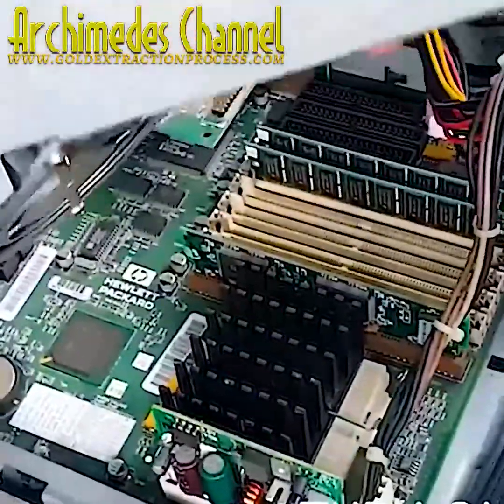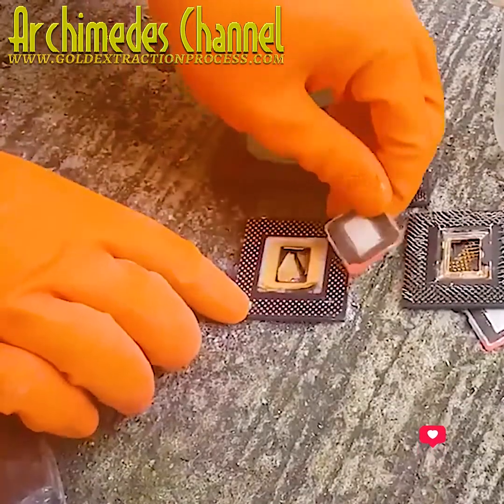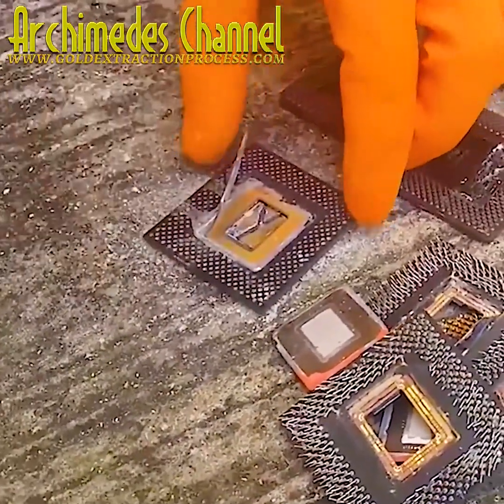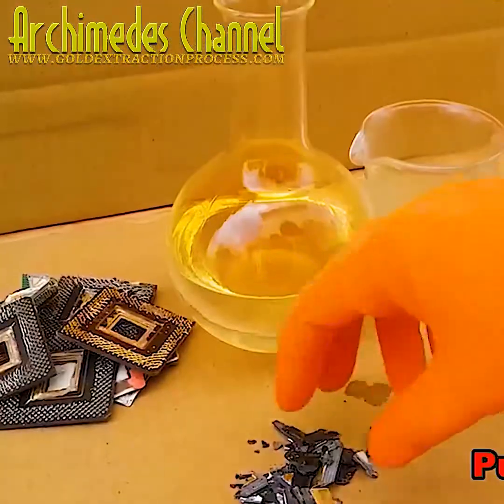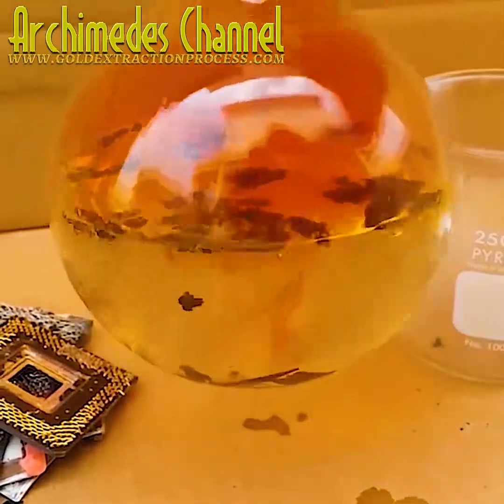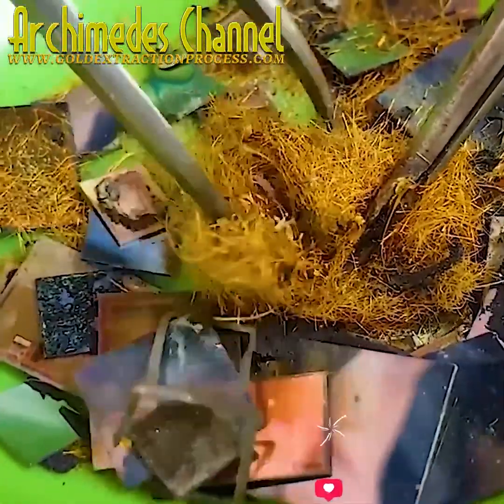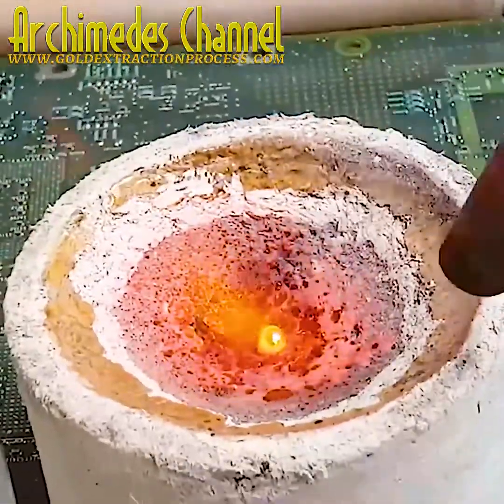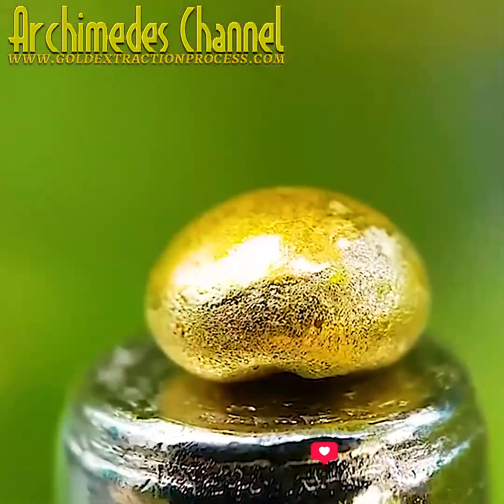💻 Turning Old Computers into Hidden Treasure!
@MakeGold   What looks like an old, busted PC might actually be worth its weight in gold — literally! Inside those CPUs, connectors, and pins, there’s real gold plating used for conductivity and corrosion resistance.

This process shows how skilled refiners salvage and extract gold from electronic scrap — from sulfuric acid stripping to aqua regia purification, and finally melting the gold dust with borax into a shiny nugget. ✨

⚠️ Warning: These chemicals release toxic fumes and should never be attempted at home. But it’s incredible to see how much gold is hiding inside our old electronics!